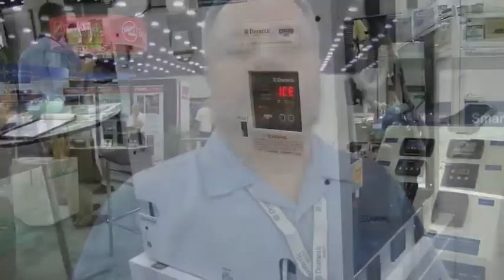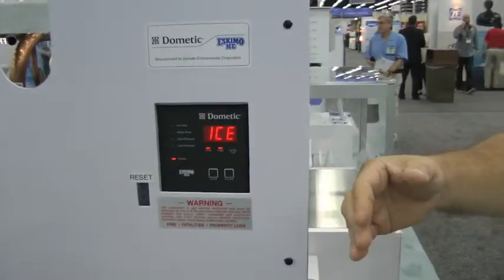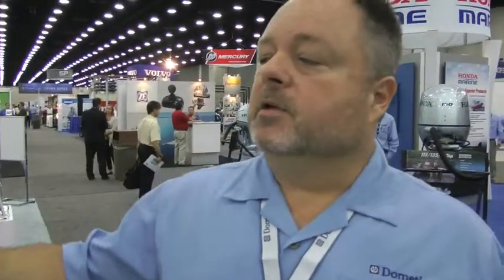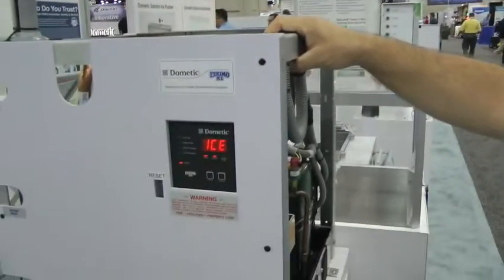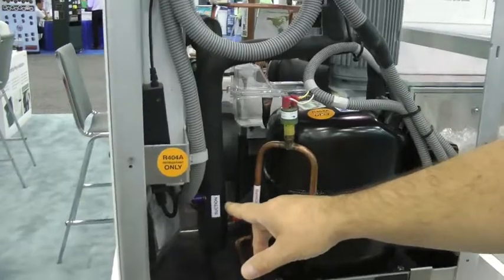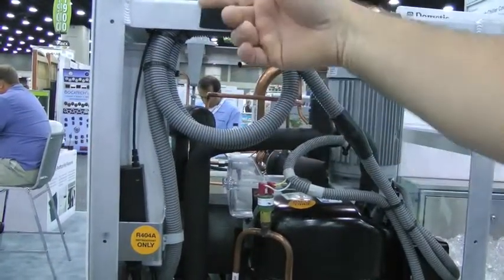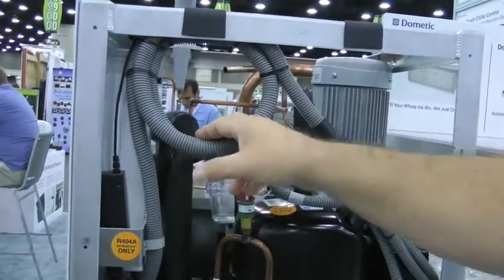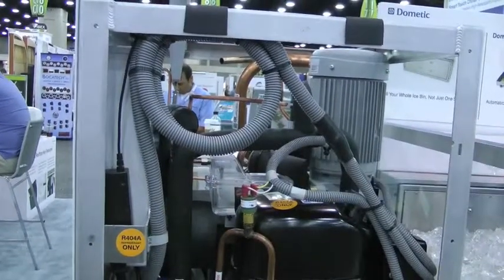Canadian Yachting previews the Dometic Eskimo ice system for fishing boats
Canadian Yachting editor  Andy Adams learns about the automatic Eskimo ice system for fishing boats that  Dometic Corporation has introduced. It can keep the ice box full to keep your catch fresh on even a long fishing trip.